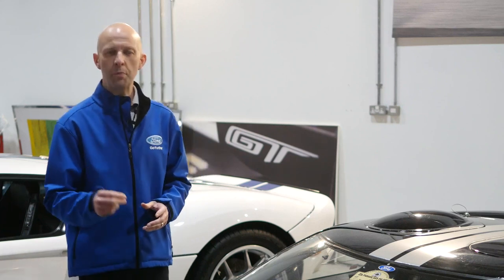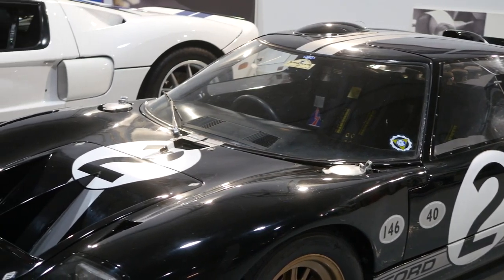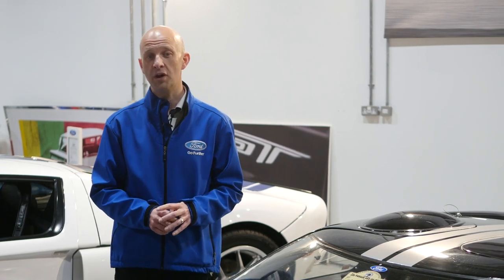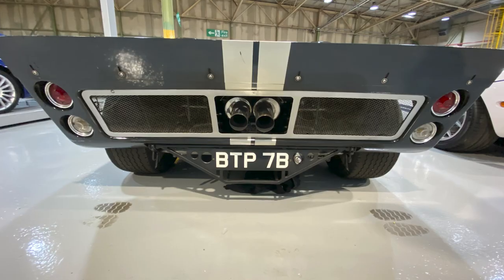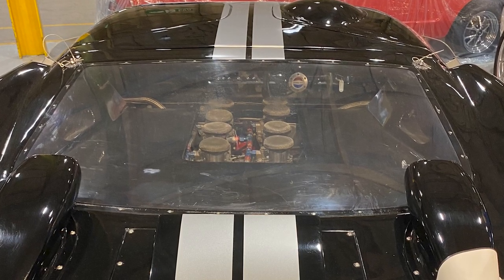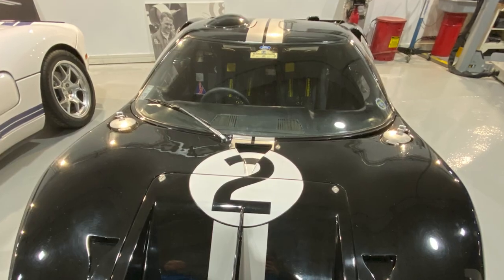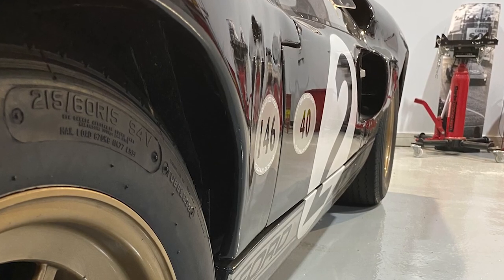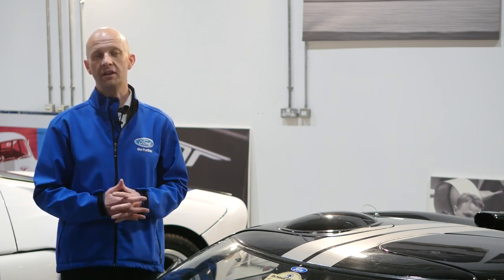Heritage Centre Shorts - GT40 - Ultimate Barn Finds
Take a trip with me through Ford's Innovation & Heritage Centre in Dagenham and bring you closer to some of the rarest Fords!

Ford
Ford heritage
Ford heritage centre
Ford heritage collection
Ford RS200
Ford GT40
Ford Escort Mexico
Ford Escort MK2
Ford's Hidden Collection Of LEGENDARY Cars